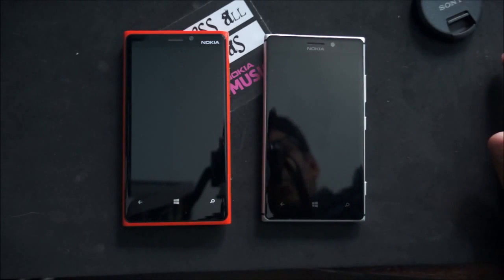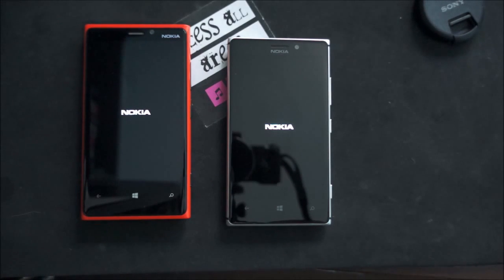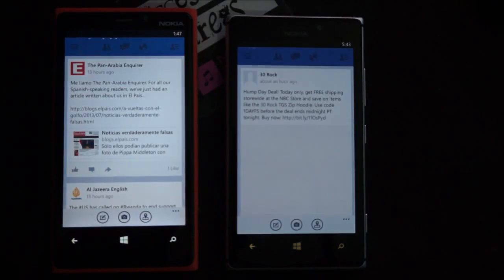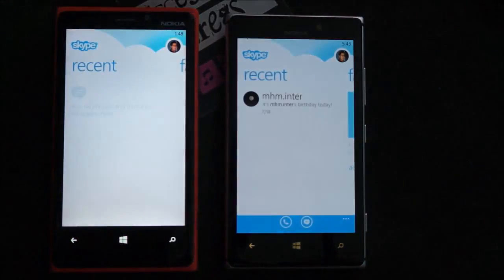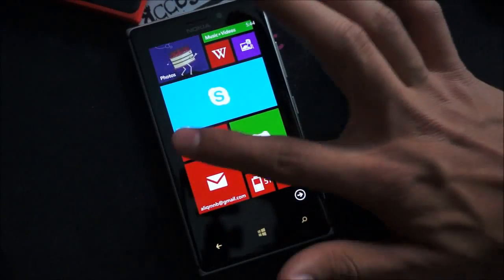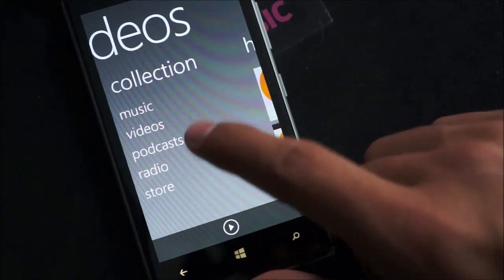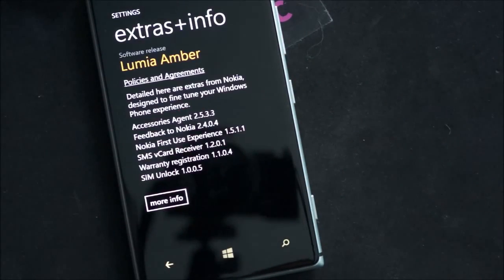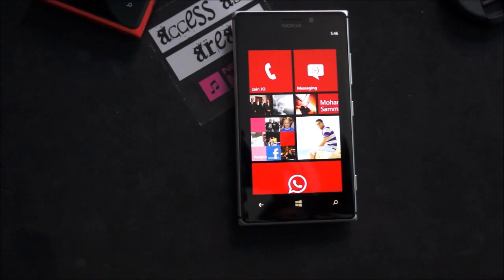Lumia 925 Vs 920 Boot Speed and Software Performance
Check out the best Cellphone and accessory prices from Amazon over
Or browse all of Amazon through our discount store